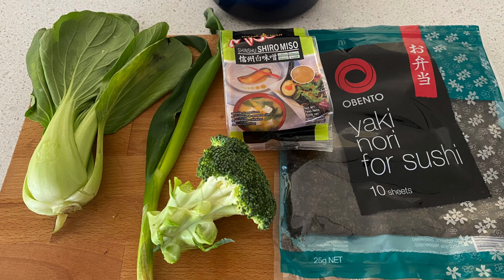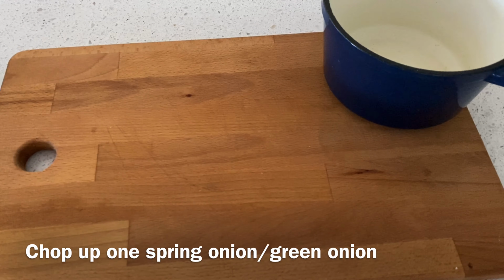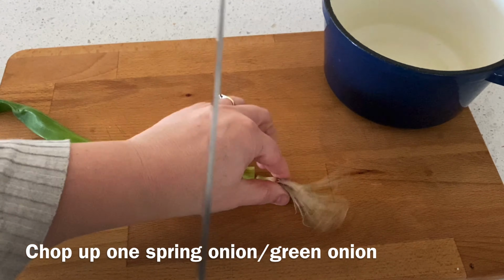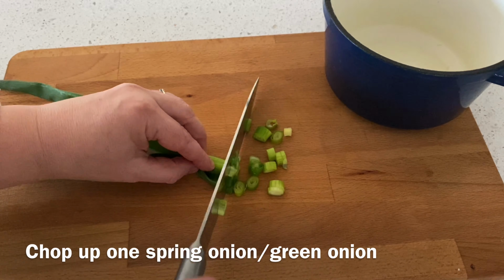QUICK AND EASY Miso Soup | Keto | Intermittent Fasting | Holistic Living Downunder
Welcome to Holistic Living Downunder
Today I'm going to show you how I make a Low Carb quick and easy Miso soup using leftover vegetables from my fridge. This soup is very low in calories, which makes it perfect for those doing intermittent fasting, or for those needing a not so heavy keto friendly meal.
For this recipe I used:
Miso Paste
Bok Choy
Boccoli
Spring Onion
Coriander
Nori sheet

This soup can be made with many different vegetables, so you can easily add in which ever ones you have in your fridge, depending on your taste and dietary requirements.